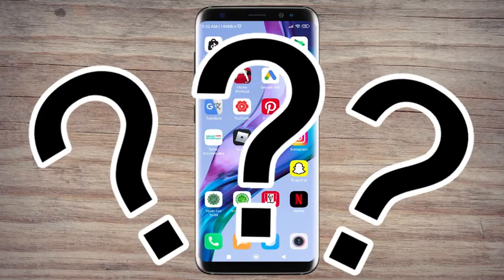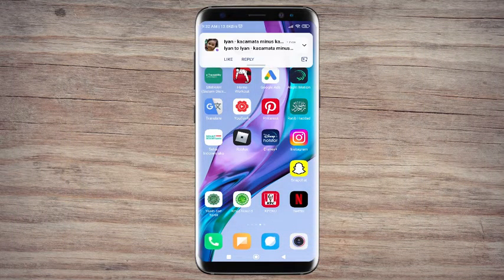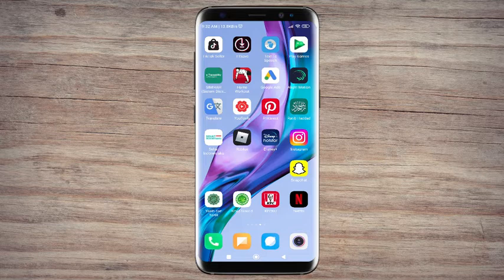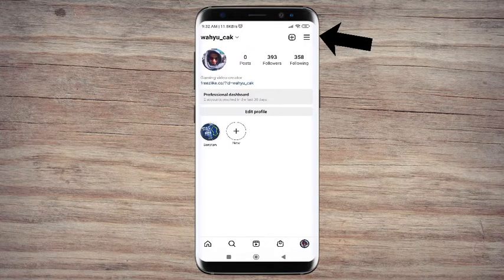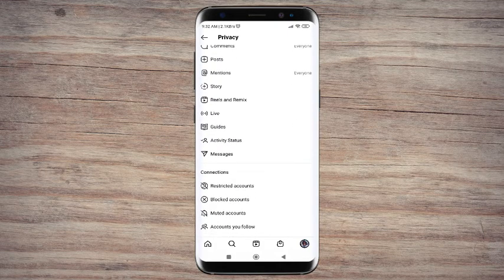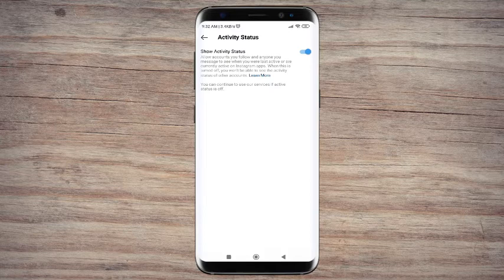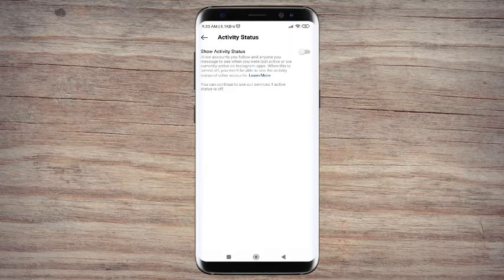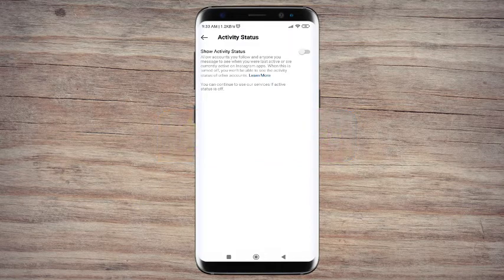How To Appear Offline On Instagram Android - Turn Off Active On Instagram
Can you appear offline on instagram ? Yes of course you can. In this following video I will show you the best way to appear offline on Instagram…
I'm going to show you how to make yourself seem offline on Instagram in this video. Therefore, if you are worried that others can see when you are online and using Instagram. I'll show how to access Instagram's settings in this following video. so, that you appear to be offline while using Instagram…